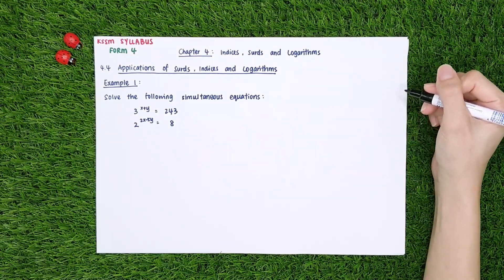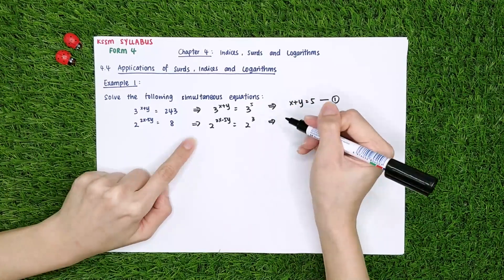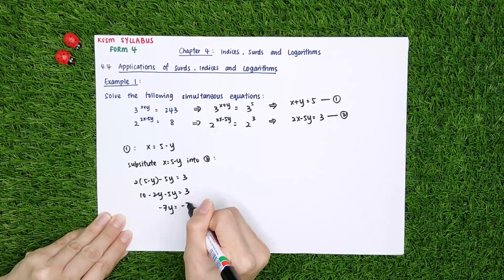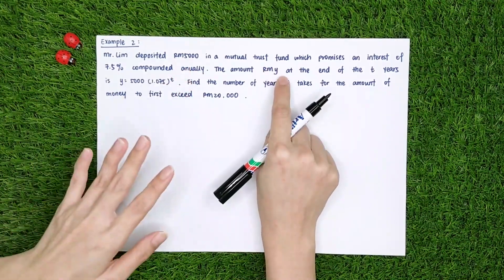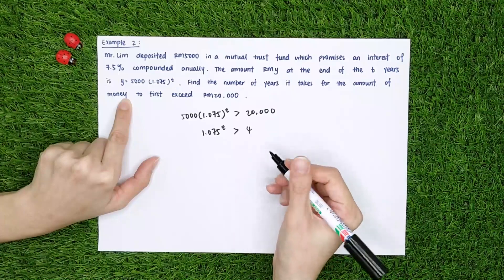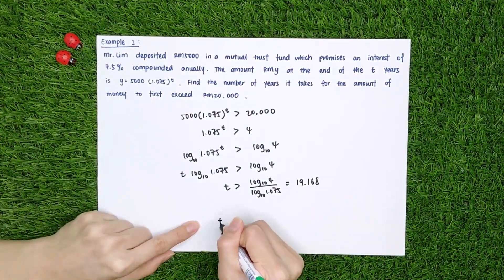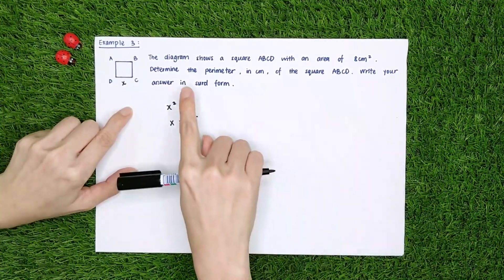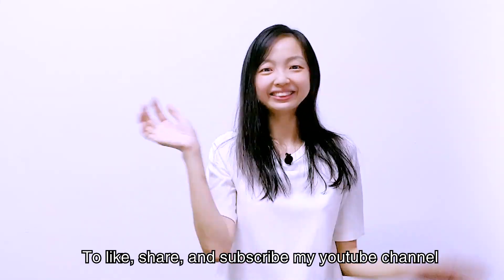KSSM Form 4 Add Maths【Chapter 4 : Indices, Surds and Logarithms】Part 4 : Applications & Examples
【ENG】Part 4 : Applications of Indices, Surds and Logarithms

2020 KSSM Syllabus : Form 4 Add Maths
Chapter 4 : Indices, Surds and Logarithms ( Indeks, Surd dan Logaritma )

Hukum Indeks
Hukum Surd
Hukum Logaritma
Aplikasi Indeks, Surd dan Logarithma